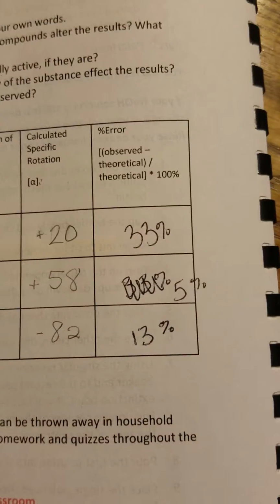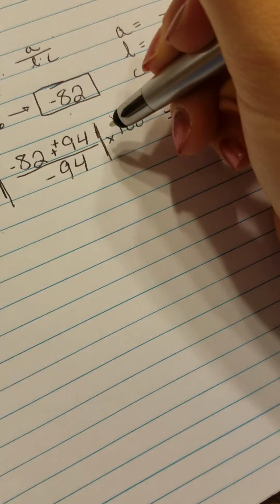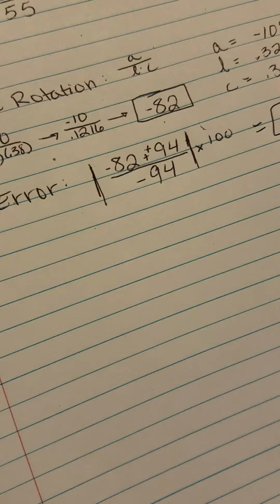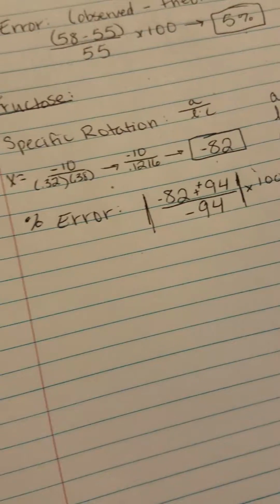Calculations for optical activity